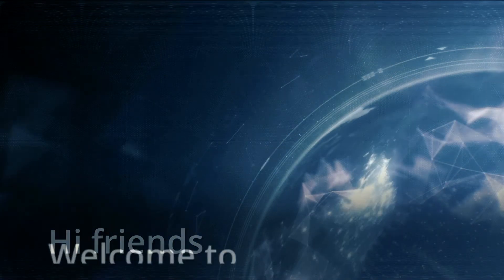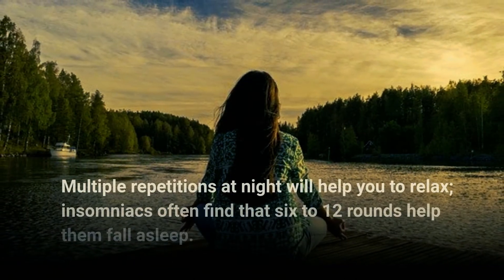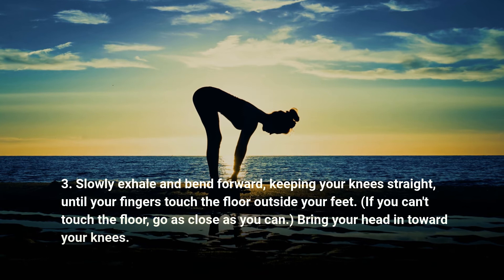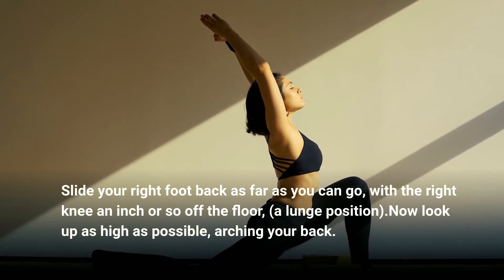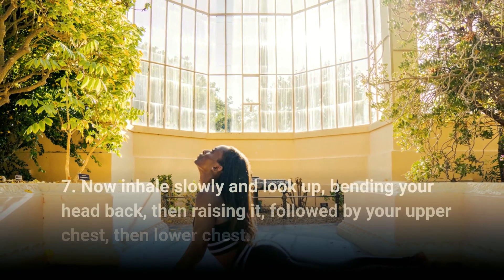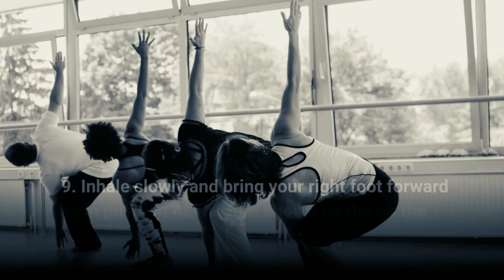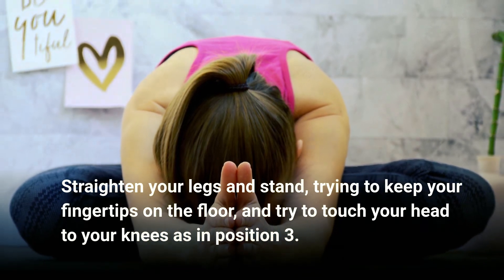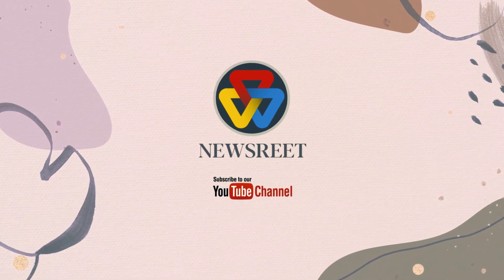An All-Around Yoga Exercise: 12-Step Salute to the Sun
One of the all-around yoga exercises is the 12-step salute to the sun. Do it once or twice when you get up in the morning to help relieve stiffness and invigorate the body. Multiple repetitions at night will help you to relax; insomniacs often find that six to 12 rounds help them fall asleep.